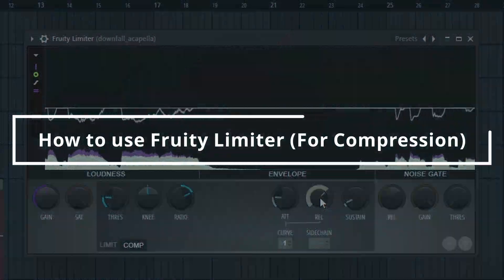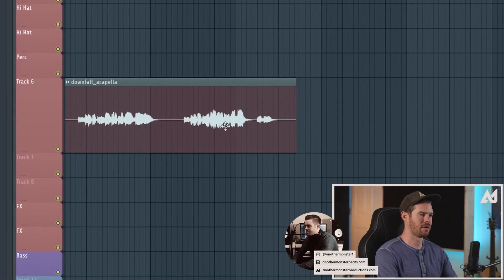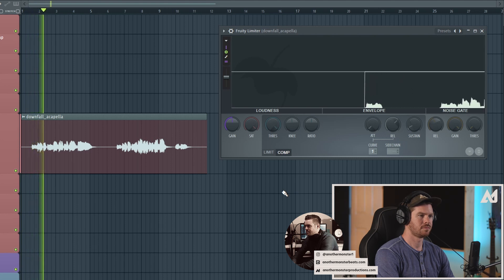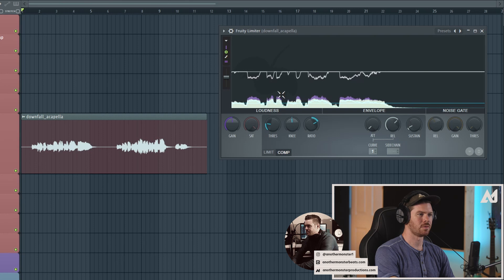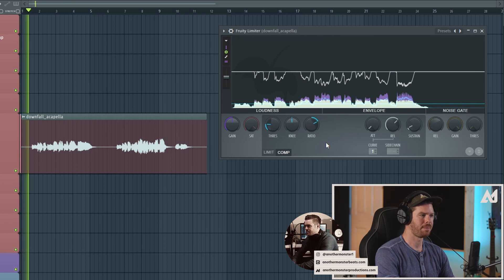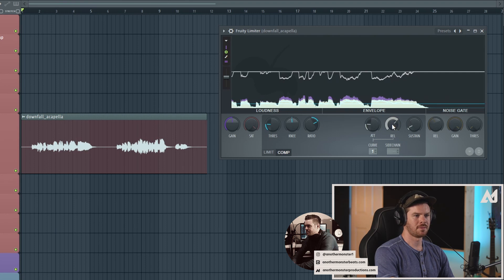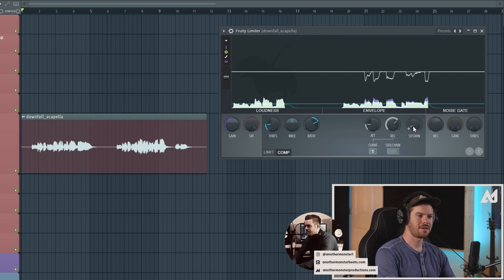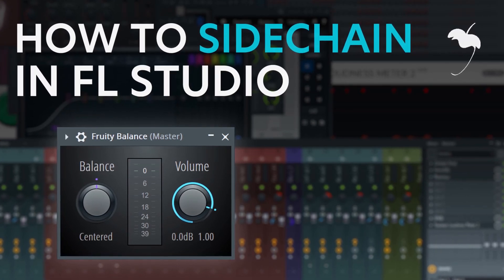How to use Fruity Limiter (for compression)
In this video I'll show you how to use the Fruity Limiter for compression in FL Studio 20. If you're using FL studio, I recommend using the Fruity Limiter for compression instead of the Fruity Compressor. The Fruity Compressor is an older plugin and doesn't give you the same visual feedback that you get with the Fruity Limiter. Once you learn the principles of compression (which you'll learn in this video), you can apply them to any compressor.

Time Stamps:

Intro - 00:00
When and why to use compression - 00:36
Cooked Sushi - 01:32
Introducing the Fruity Limiter - 02:07
How to set the threshold - 02:46
How to set the ratio - 03:24
How to set the attack - 06:24
How to set the release - 07:38
Other features of the Fruity Limiter - 08:39
Outro - 10:23